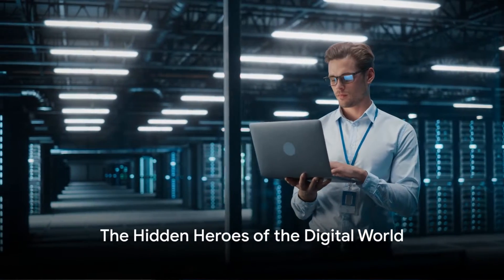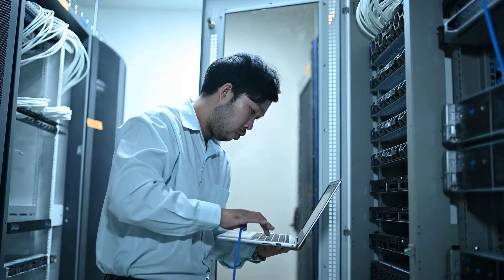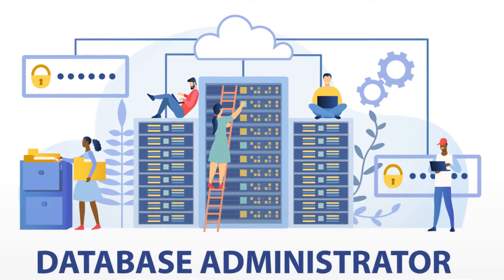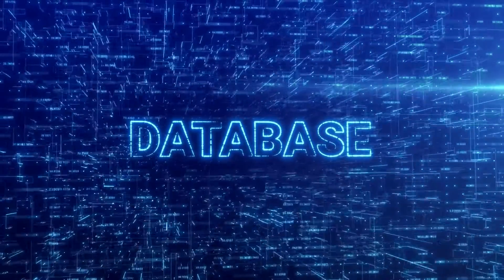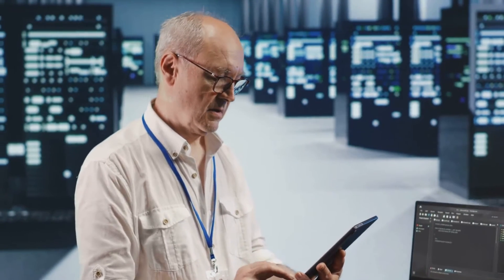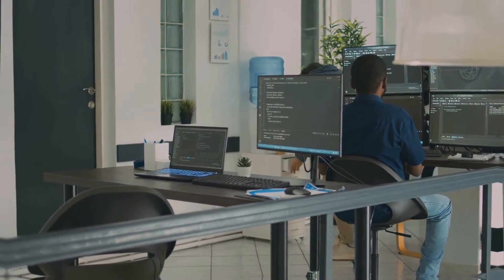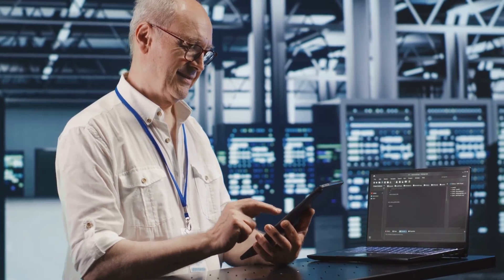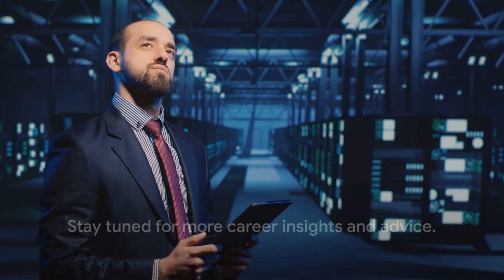What is the role of a Database Administrator ? | Career Guide - Job Description - Responsibilities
In this in-depth video guide, learn everything you need to know about becoming a Database Administrator! From understanding the key job responsibilities to mapping out your career progression, this video has got you covered. Whether you're a newbie looking to break into the field or a seasoned professional aiming to advance your career, this video is for you.

🔍 Explore the essential skills required to excel as a Database Administrator.
📈 Discover the various career paths and advancement opportunities in the field.
💼 Learn about the daily tasks and responsibilities of a Database Administrator.
🎯 Gain insights into the education and certifications that can boost your career.

If you're passionate about databases and technology, this is the ultimate guide for you! Let's dive into the world of database management together!

🕰️ OUTLINE:

00:00:00 The Hidden Heroes of the Digital World
00:00:35 The Role of a Database Administrator
00:01:36 Skills and Tools of the Trade
00:02:36 Challenges and Benefits
00:03:36 Opportunities and Conclusion

(⌒‿⌒)        ＼(≧▽≦)／        ヽ(o＾▽＾o)ノ        ☆ ～(‘▽^人)